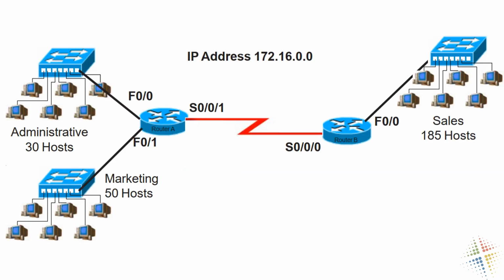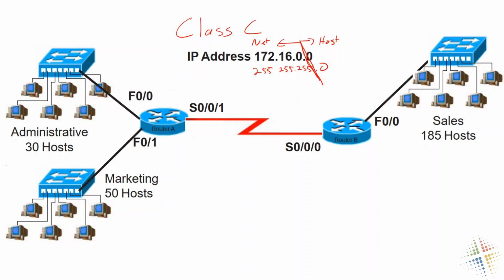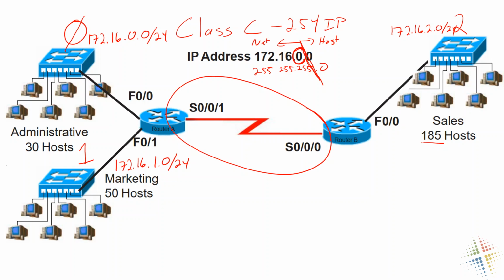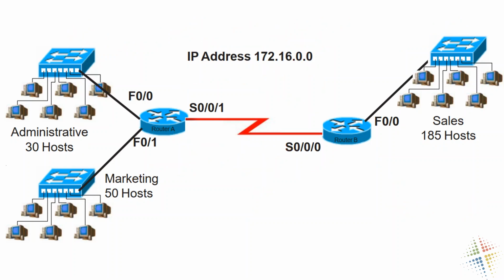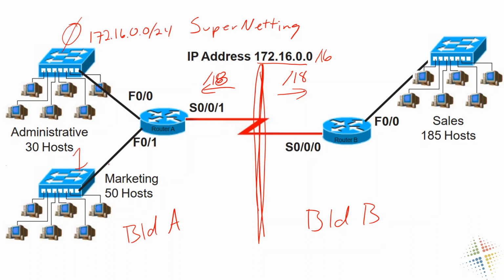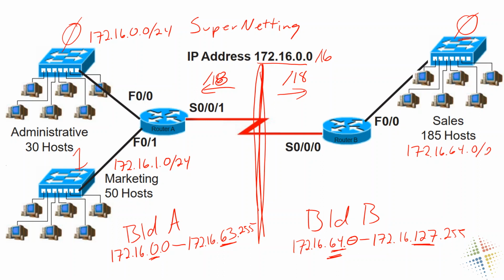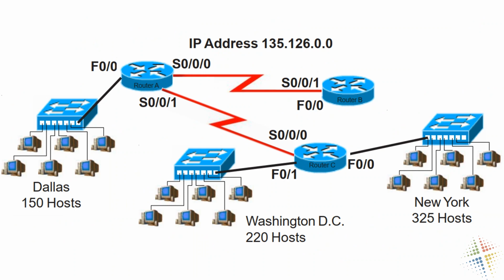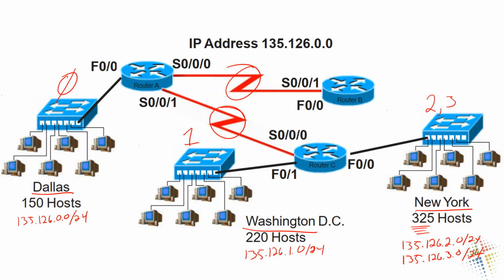IP Networking - Designing an IPv4 Network